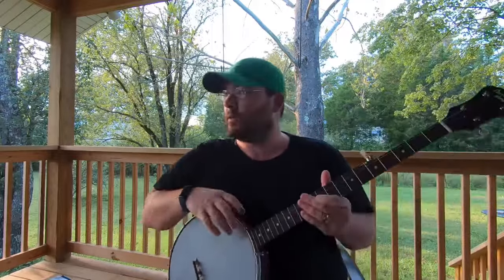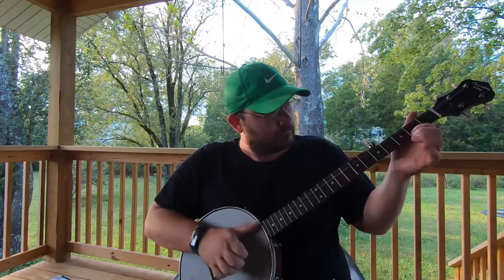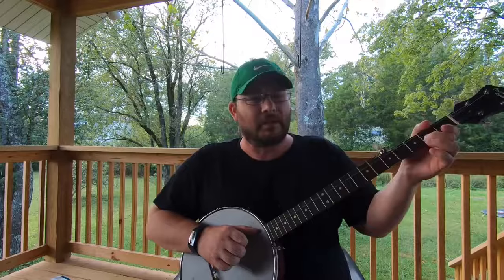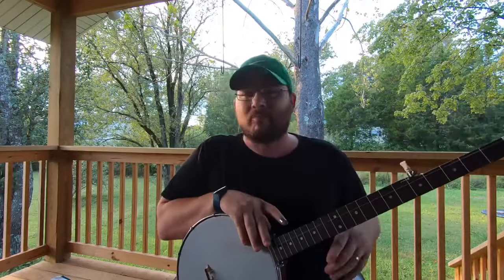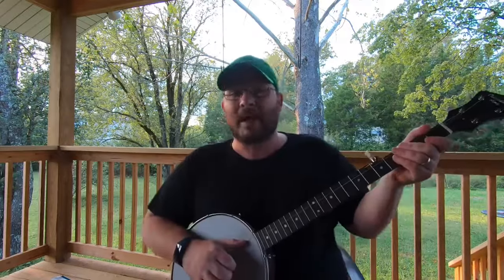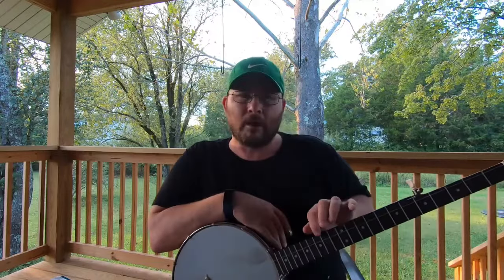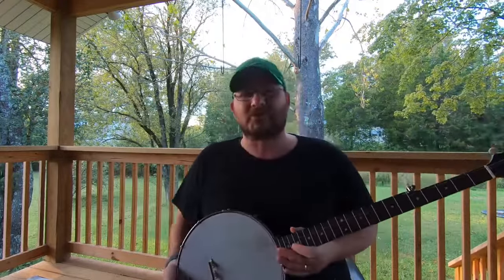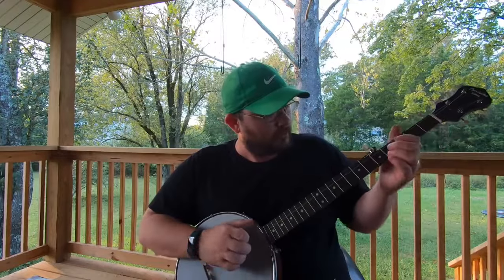Clawhammer banjo progress is slow Beginner banjo Week 7